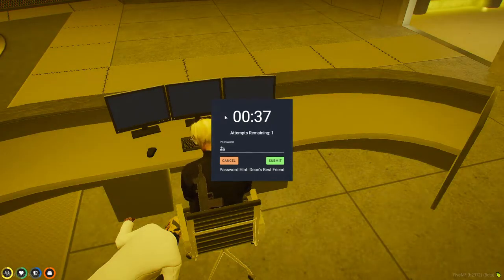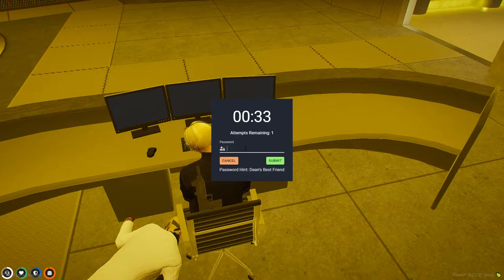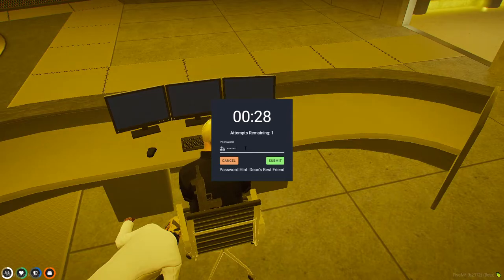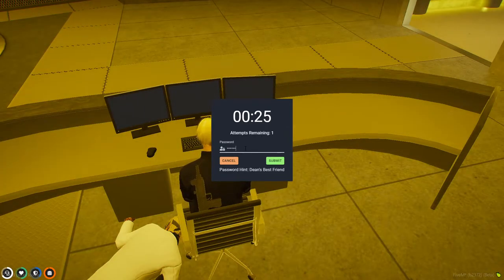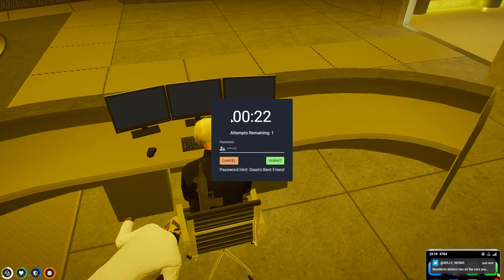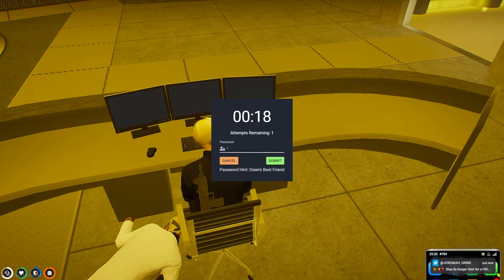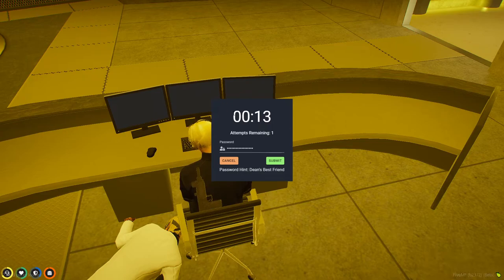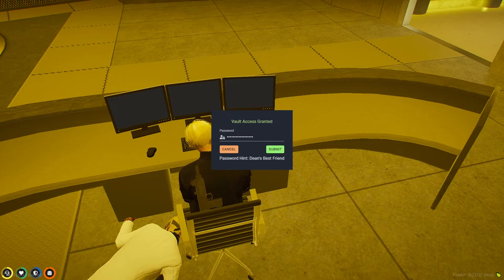The password is "Dean's Best Friend" | GTA RP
The password is "Dean's Best Friend"